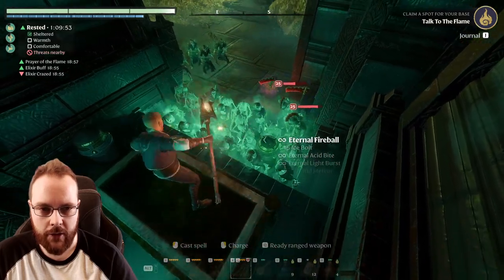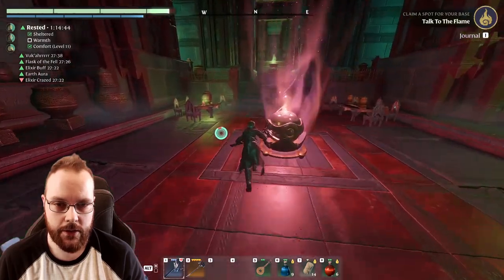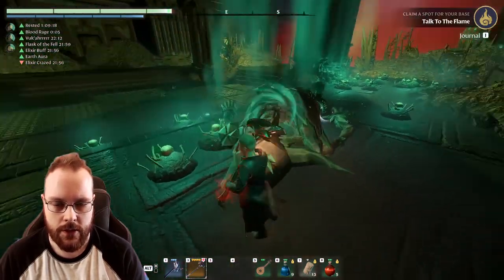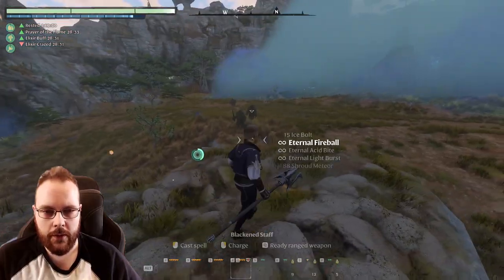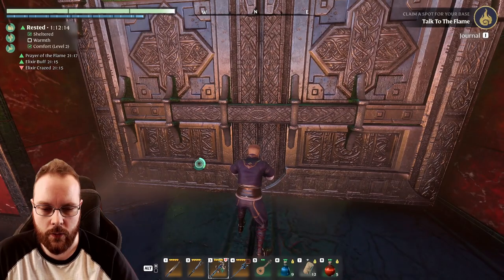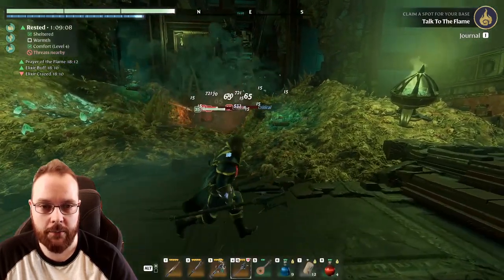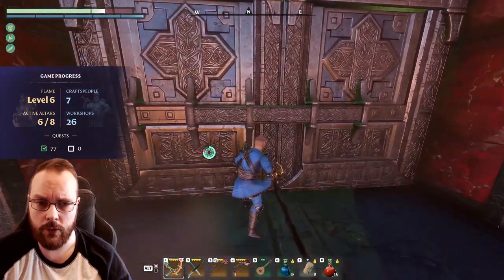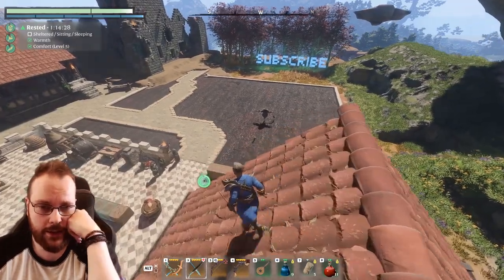Enshrouded Testing Melee Mage And Ranger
All the builds! Not a build guide, but a proof of concept!

Member?